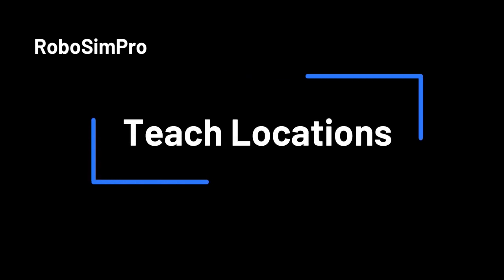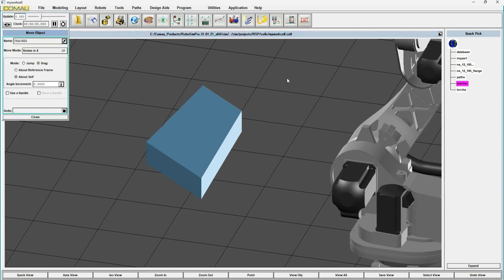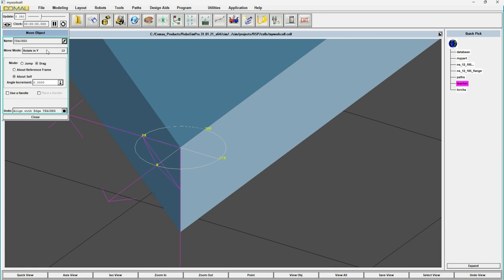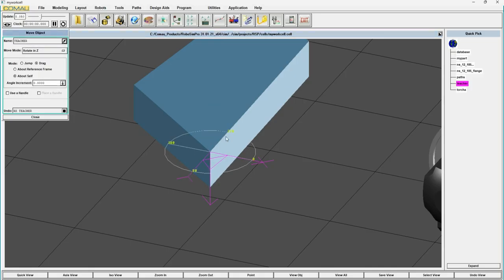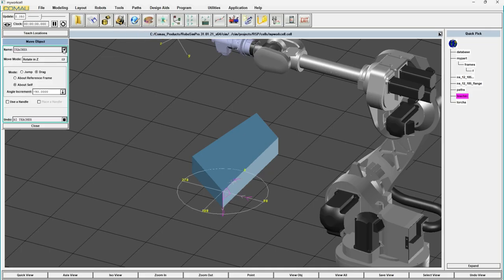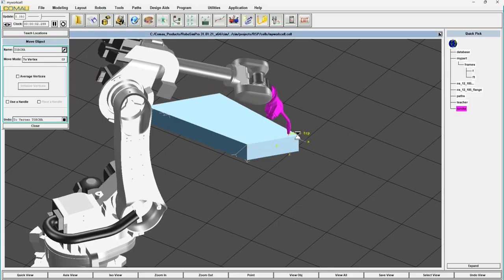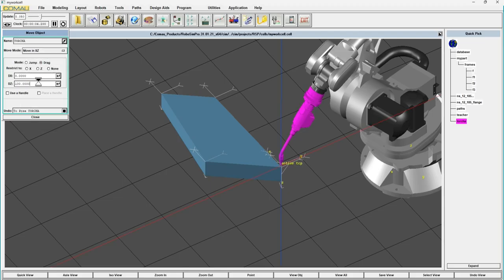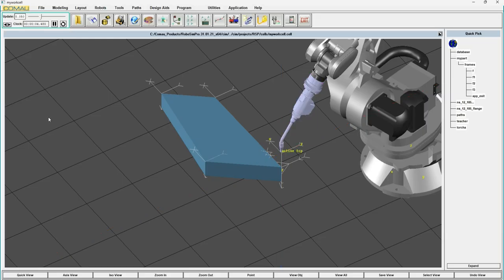teach locations v1 1080p